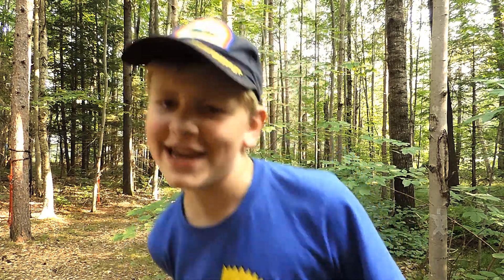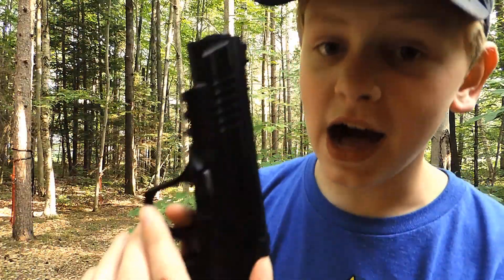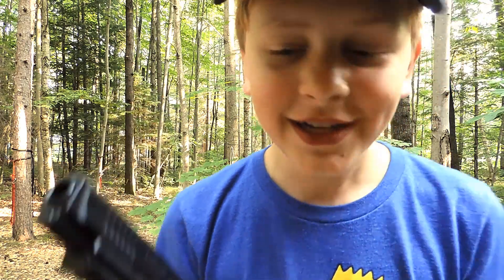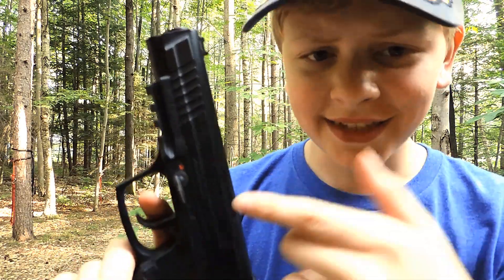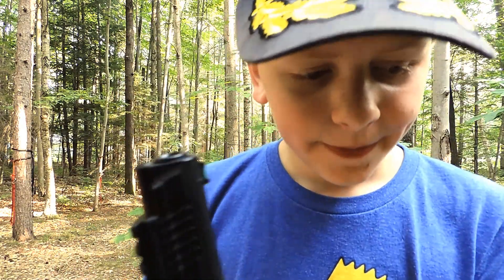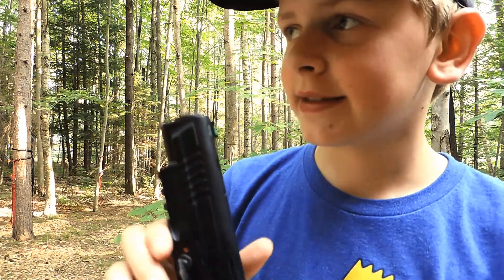Gun Safety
Here are 4 incredibly important tips on gun safety!